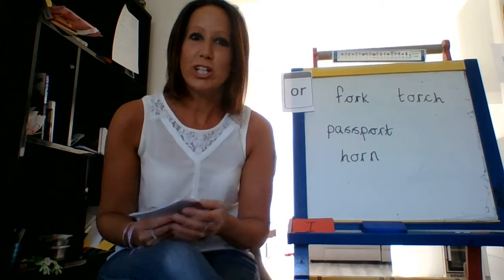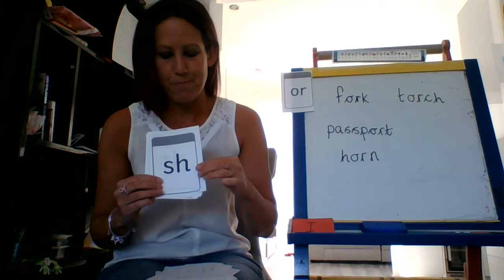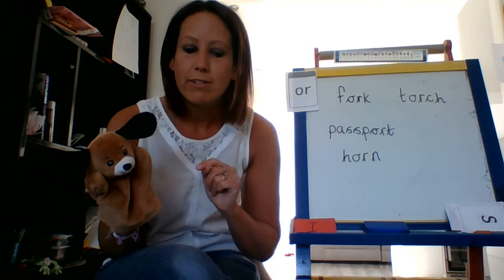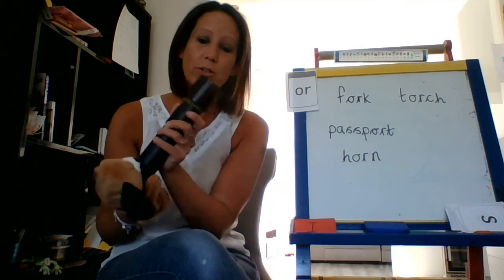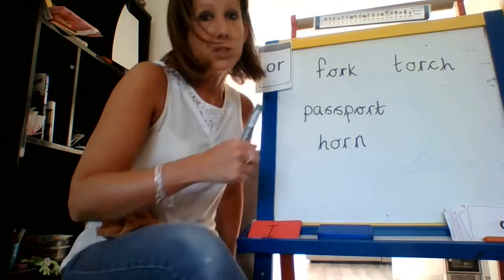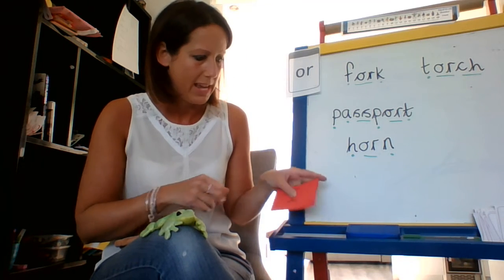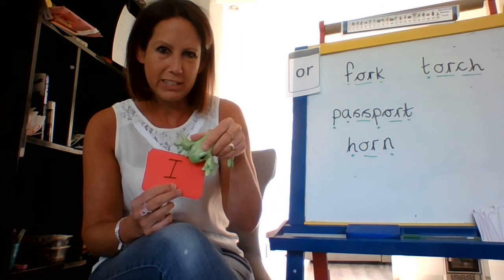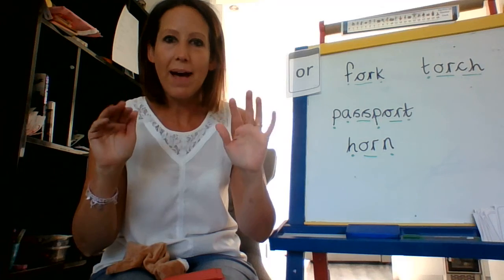Phonics 'or' sound (Thursday)